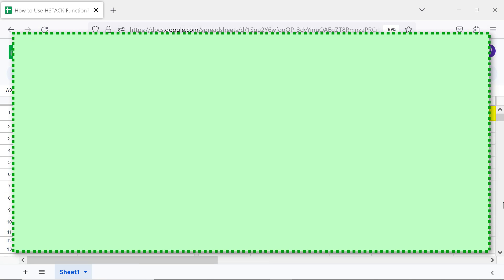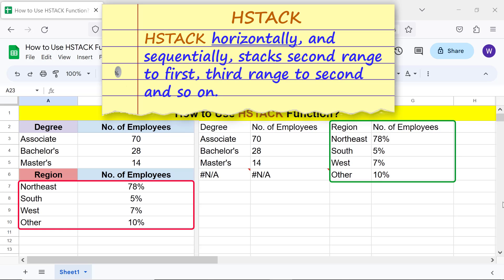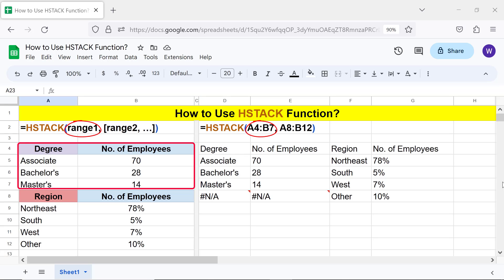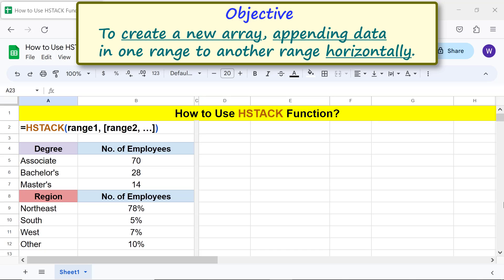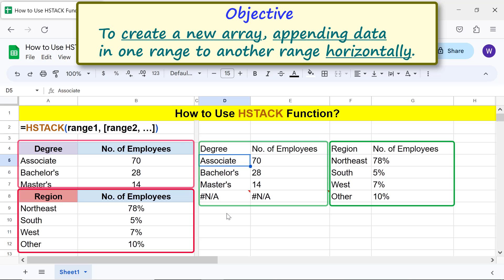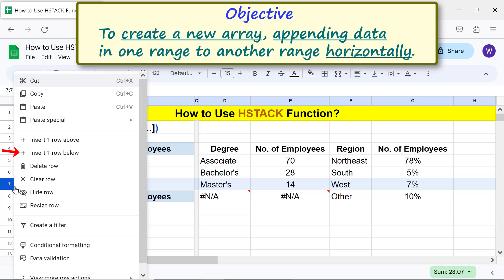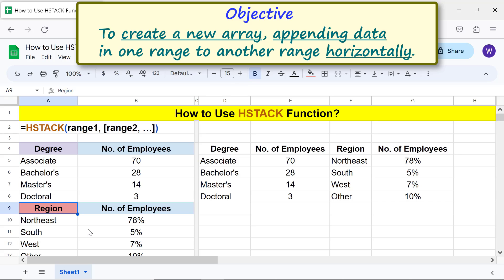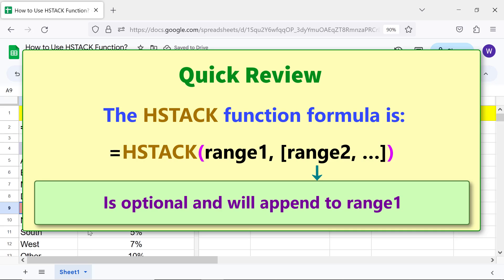Google Sheets | HSTACK | Function | Formula | Example | Spreadsheet | Tutorial | Append Range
The Google Sheets HSTACK function returns an array, appending one or
more ranges to the first range horizontally and sequentially.  If you wish to combine two or more ranges of data into one range, with the data stacked horizontally, you may want to consider the HSTACK function.  Take a look at this spreadsheet tutorial, which gives the steps to use HSTACK with examples.

How to Use VSTACK in Google Sheets?

Use VSTACK to append data to a range vertically:

How to Use WRAPCOLS in Google Sheets?

Wrap data in a row into one or more columns:

How to Use WRAPROWS in Google Sheets?

Wrap data in a column into one or more rows:

How to Use CHOOSECOLS in Google Sheets?

Get the data from one or more columns, using CHOOSECOLS:

How to Use CHOOSEROWS in Google Sheets?

Extract one or more rows of data using CHOOSEROWS:

How to Extract Specific Data Using CHOOSEROWS and MATCH in Google Sheets?

Extract data pertaining to specific strings, using CHOOSEROWS and MATCH functions:

How to Use TO_PERCENT in Google Sheets?

If the ranges you want to append are of different sizes, then the HSTACK function will fill the extra cells with the N/A error.

HSTACK Function Formula

=HSTACK(range1, [range2, …])

HSTACK is the name of the function.

range1 is the first range to which range2 will append horizontally.

range2 and others are optional, and are the second and other ranges
that will append to range 1 horizontally and sequentially.

Examples

Example 1

=HSTACK(A2:B5, A7:B10)

The function will return an array, which will be the combination of the two ranges A2 to B6 and A7 to B11. This range will append to the first range horizontally.

Example 2

=HSTACK(A2:B6,A7:B10)

The first range has one row more than the second and because of the
difference in the range sizes, HSTACK function will fill the extra cells
with the N/A error.

Checkout this video tutorial, which gives the steps to use the Google Sheets HSTACK function with examples.